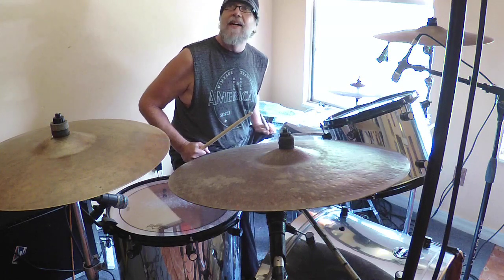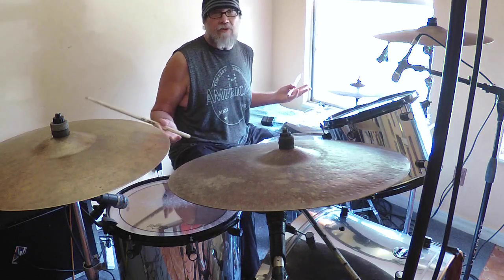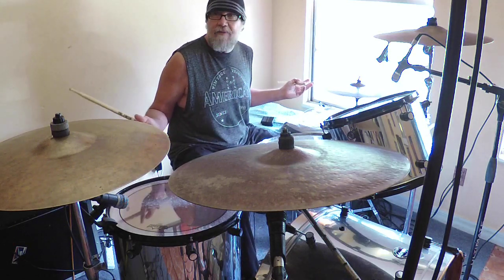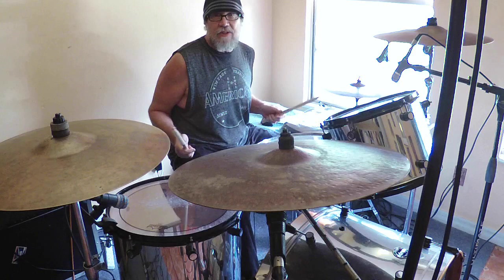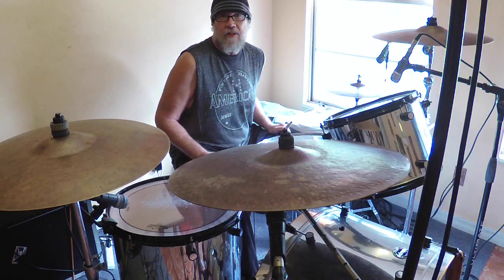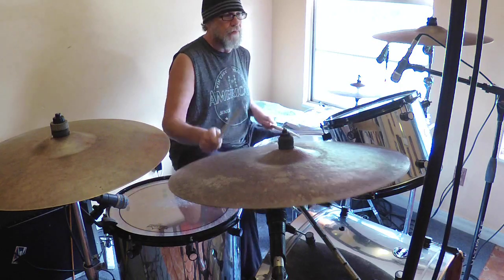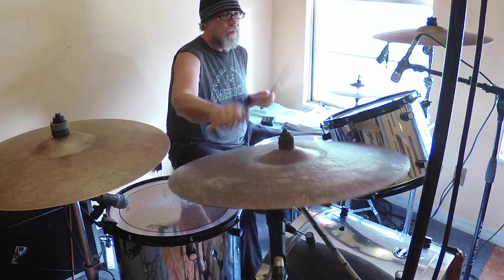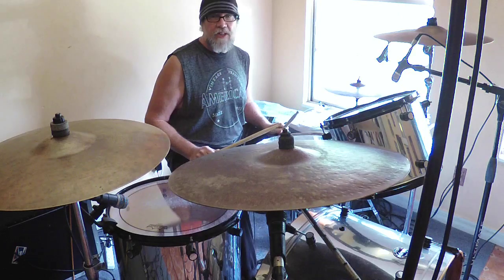Drum fill Sunday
Here's a fun fill for heavy metal double bass burning!